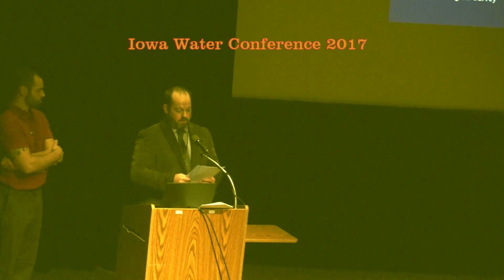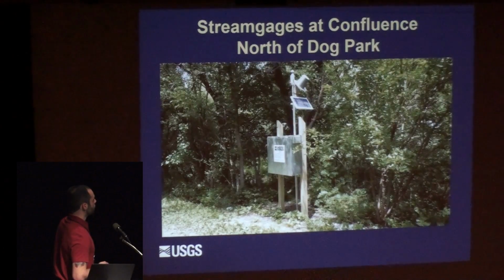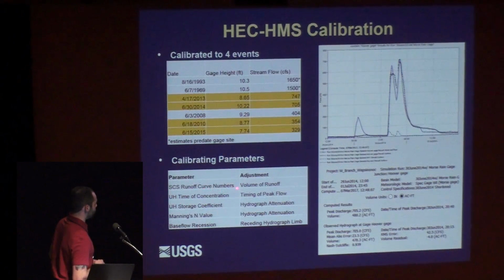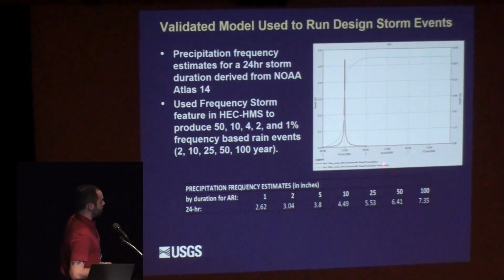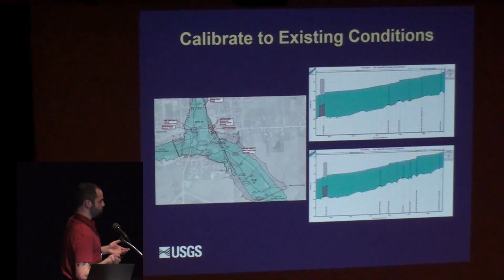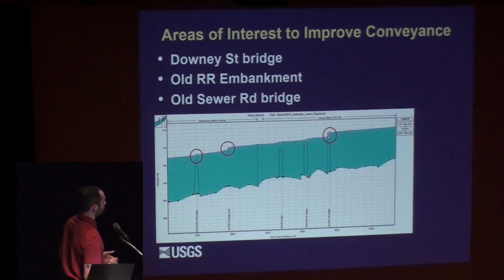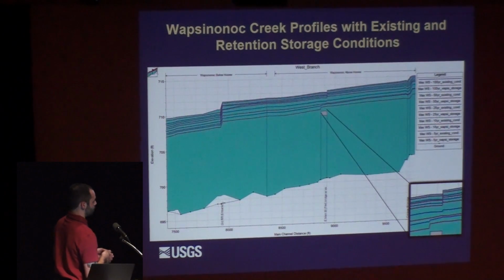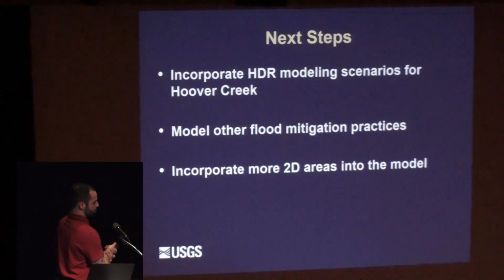Development of Flood Inundation Models and Simulation Flood Mitigation Practices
Development of ﬂood-inundation models and simulation ﬂood mitigation practices Flood-inundation models were developed for the City of West Branch and the Herbert Hoover National Historic Site to map inundated areas for selected annual-exceedance probability ﬂoods and to simulate the impacts of potential ﬂood-mitigation practices. Charlie Cigrand, Physical Scientist, U.S. Geological Survey, Iowa Water Science Center, Benton Auditorium. Floodplain management for watershed resiliency